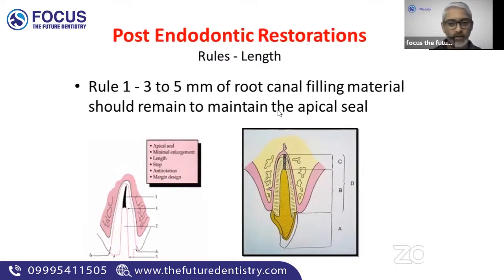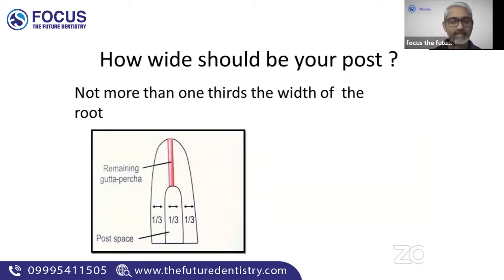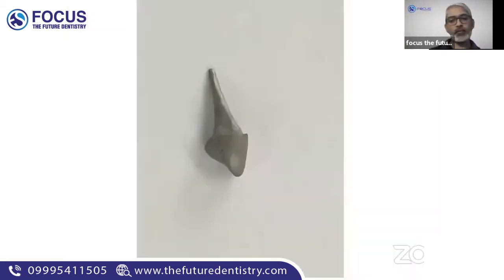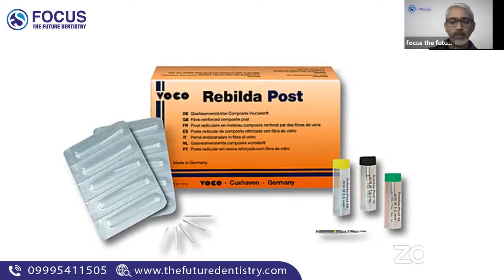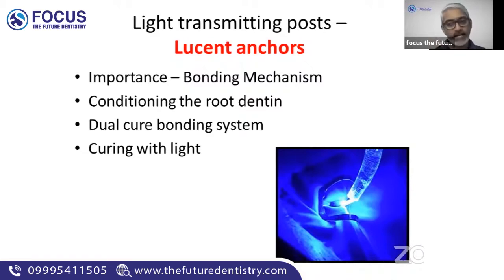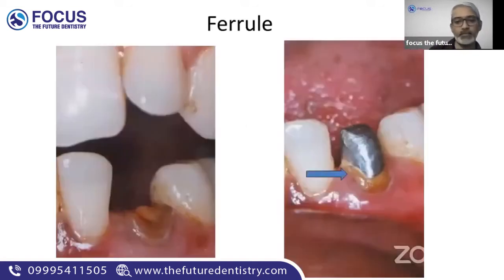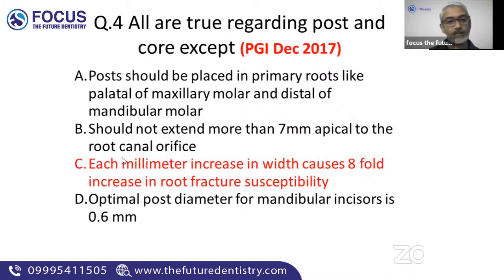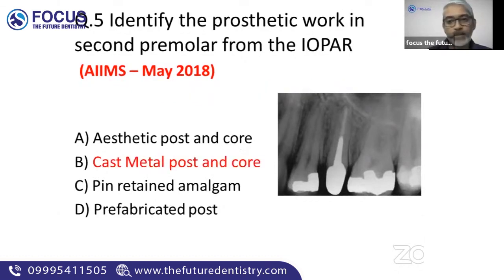Crash Course For NEET MDS | POST AND CORE by DR GEORGE JACOB | conservative Dentistry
NEET MDS 2022 CRASH COURSE COMMENCE ON
AUGUST 1st WEEK